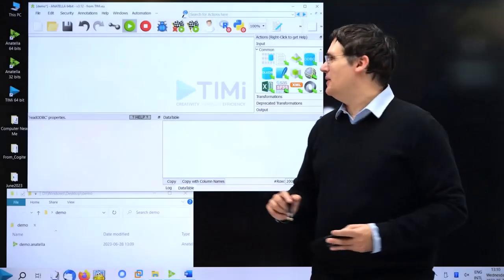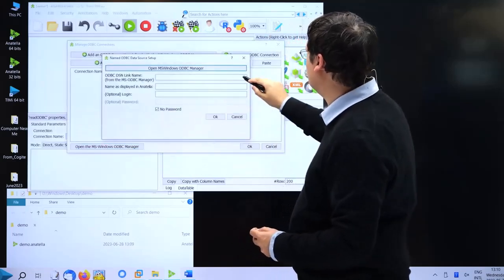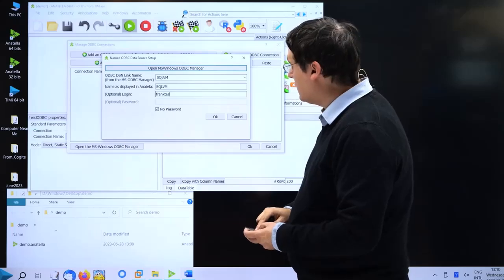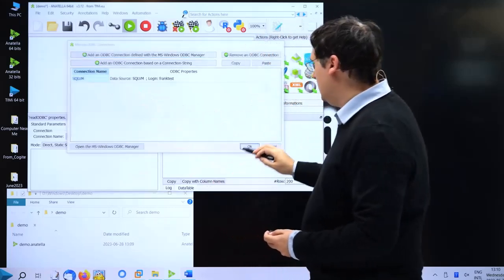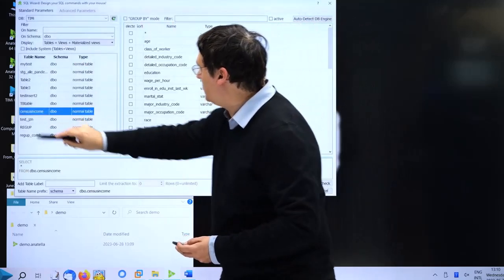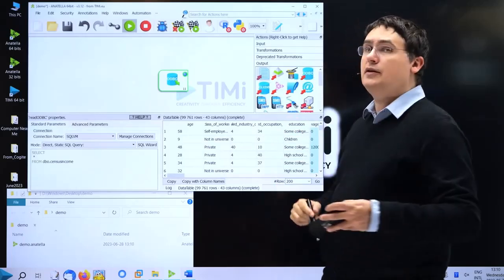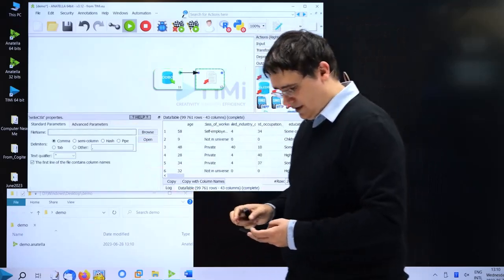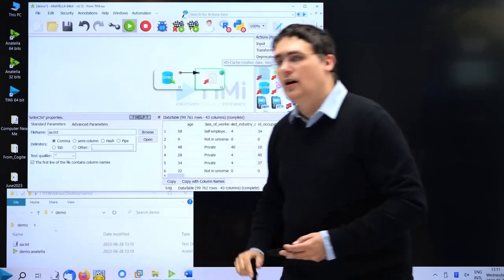One Minute to Query a Database with Anatella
This video is part of a larger presentation about Cyber Security.